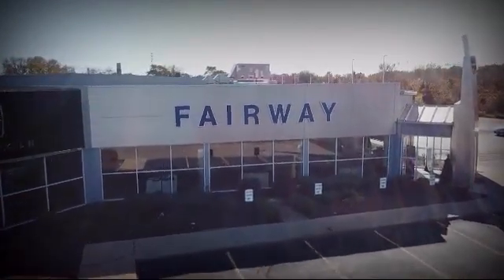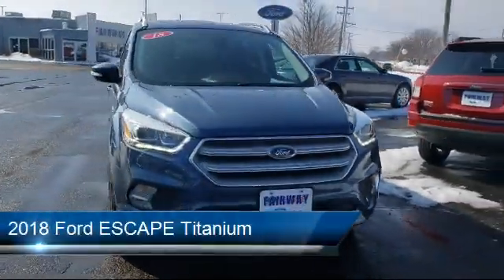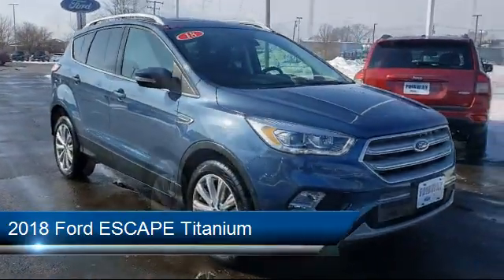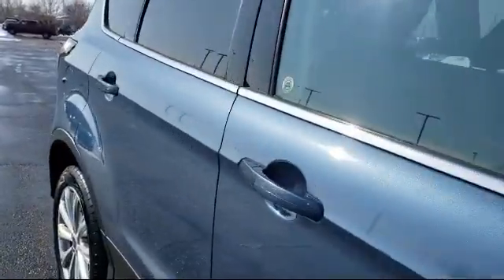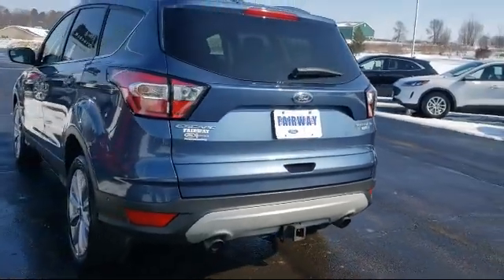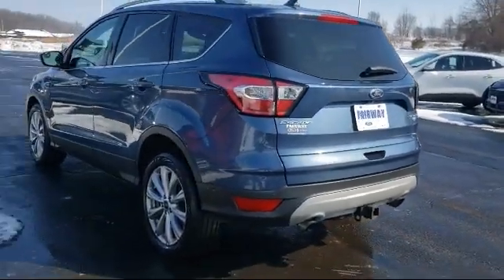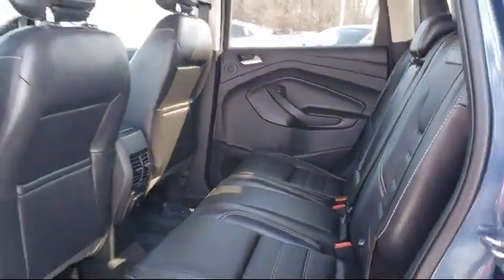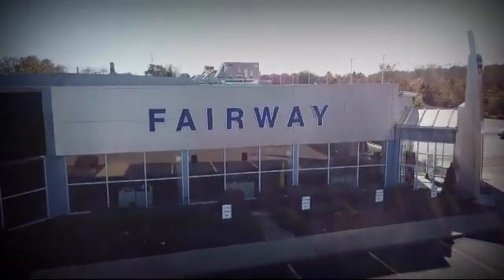2018 Ford ESCAPE Titanium Freeport Dixon Rockford Monroe Sterling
2018 Ford ESCAPE Titanium Stock Number: P5290 Vin:1FMCU9J92JUB39118.

Fairway Lincoln
555 W. Meadows Drive